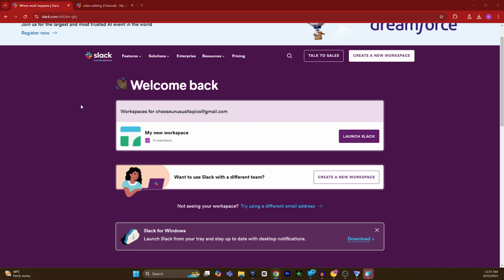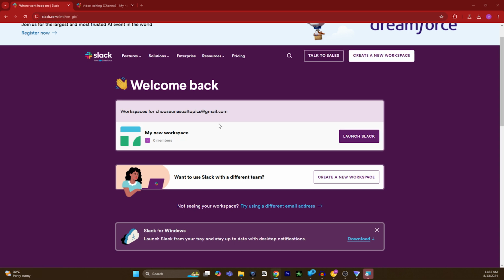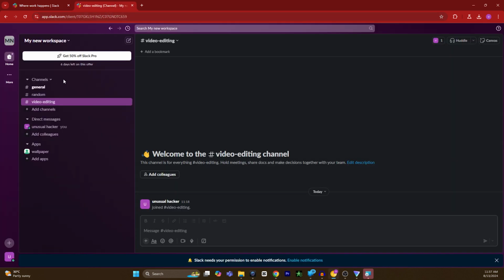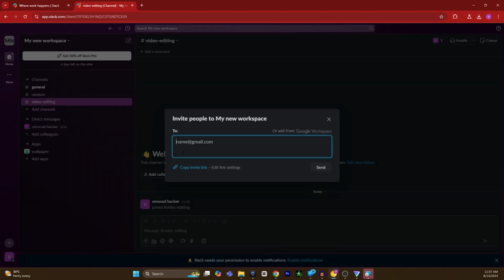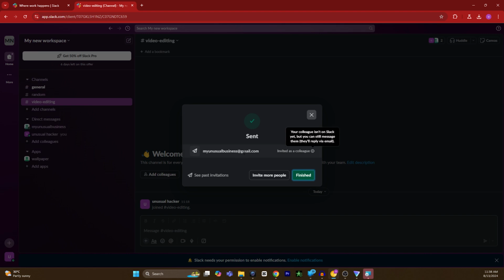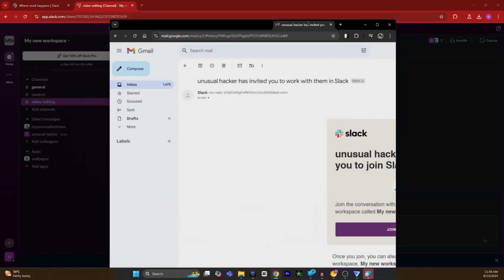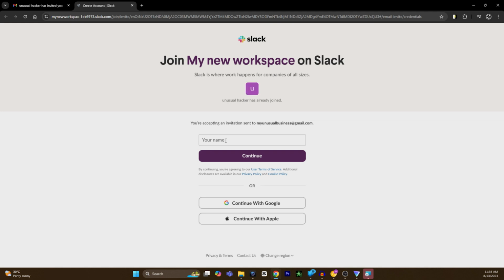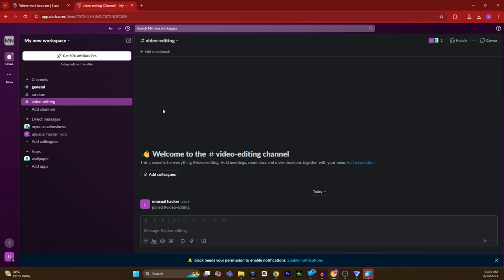How To Join A Workspace In Slack | Quick Tutorial | 2025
👉 In this tutorial, we will show you how to easily join a workspace in Slack using a Slack invitation link. Joining a workspace in Slack is simple and quick, and we will guide you through the process step by step. Let's get started!